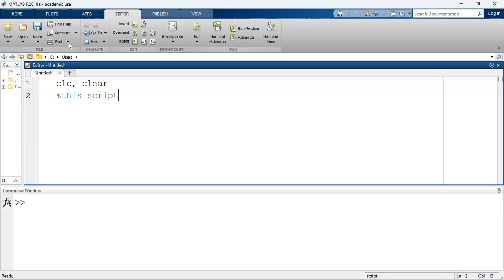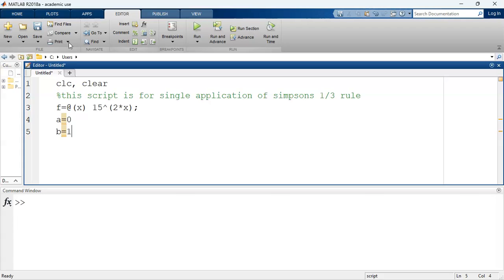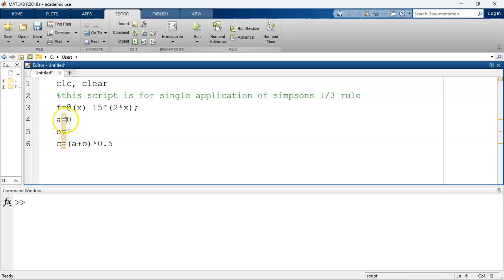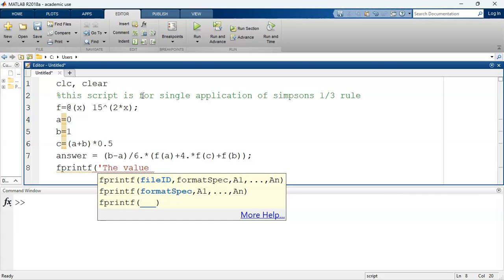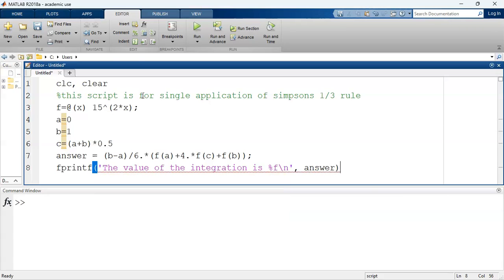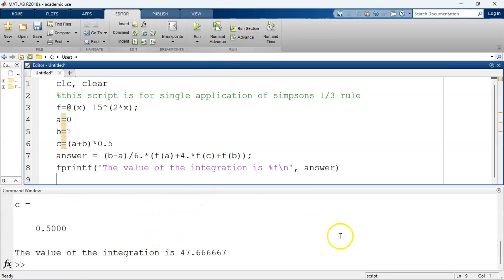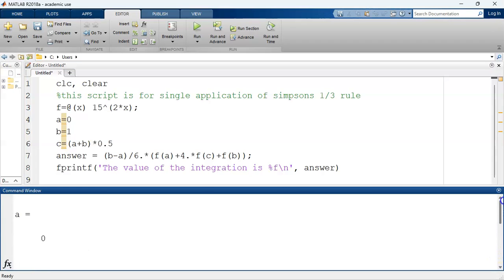Matlab Code for Simpson's 1/3 rule (Single application)